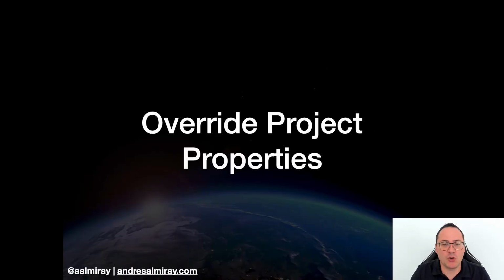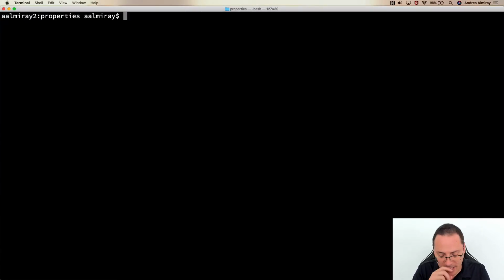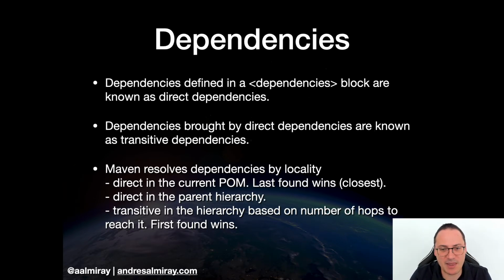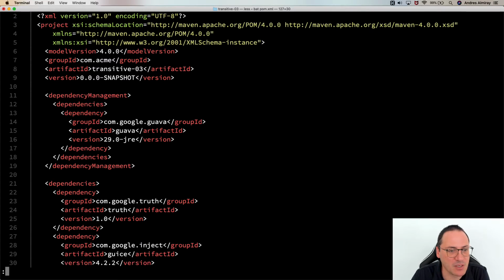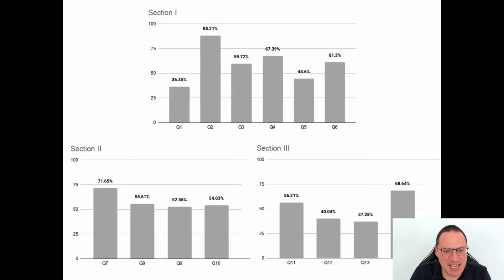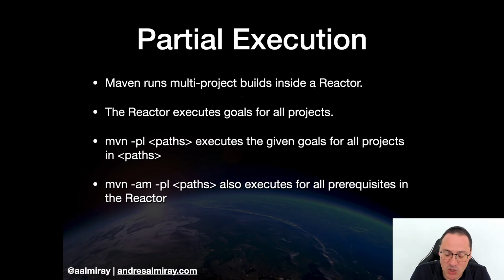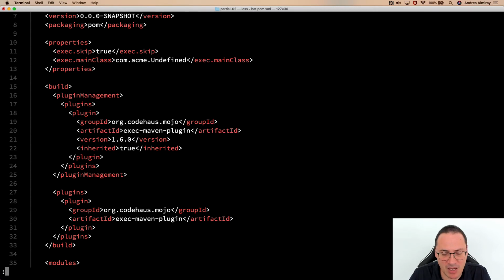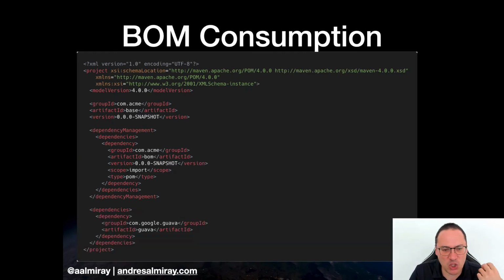jconf.dev 2020 - What I wish I knew about Maven years ago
Apache Maven is seen by many developers as the defacto build tool in the Java space. As easy as it is to get started it takes time to master. Come to this talk if you want to learn more about Maven and make the most of your Maven builds.

Andres Almiray
Andres is a Java/Groovy developer and a Java Champion. Founding member of the Griffon framework and Hackergarten community event.